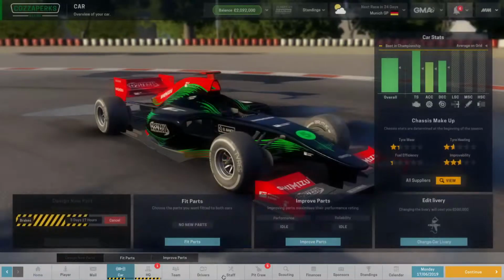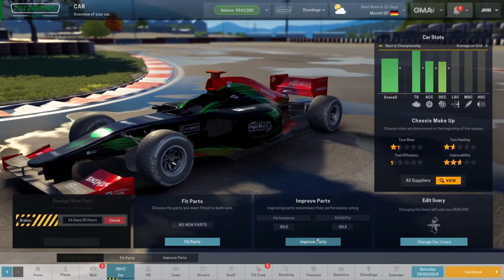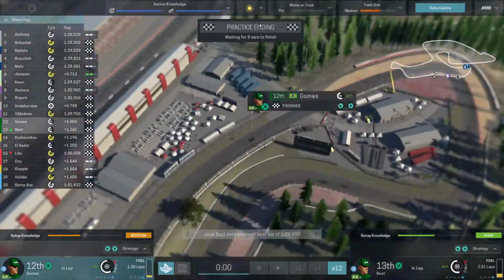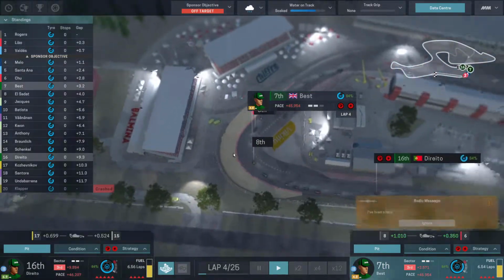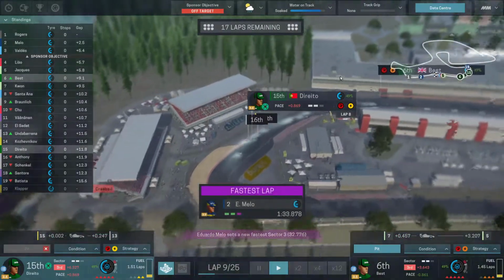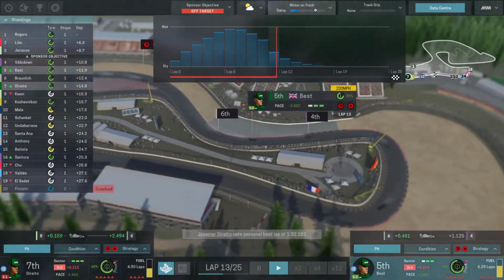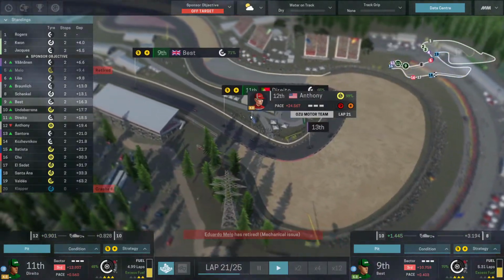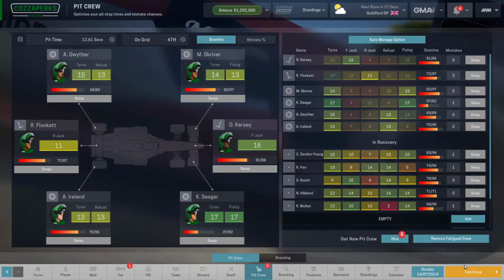Motorsport Manager PC Career Mode Season 4 Race 6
CozzaPerks Racing is formed join me in my career mode walkthrough of Motorsport Manager the challenge is to create a team and take it to the pinicale of the motorsport world going through starting in the european racing series then the asia pacific cup all the way to the world motorsport championship. This is not at tips an tricks or a guide/tutorial on how to make money, how to setup the car, how to upgrade the car or a starting stratagy guide in motorsport manager. I have a starting strat that in trying in this walkthrough though. you can upgrade you car though the season to get the best performance for your car by upgrading the gearbox, upgrading the engine, rear wing, front wing,
brakes and the suspension. but do give I suppose a few beginner tips in these video that might help in your career. You also have practice sessions qualifying where you can setup the car before the race. Where tyre wear and fuel efficiency come into play so tuning the car to the race track is everything.
available on moblie and Pc

Have you got what it takes to become the manager of a high-performance motorsport team? Motorsport Manager is a highly detailed, best-in-class management game for fans of motorsport. You’ll hire the drivers, build the cars and embed yourself in the dynamic world of racing. motorsport manager 3 motorsport manager mobile f1 manager

motorsport manager 3 motorsport manager mobile f1 manager